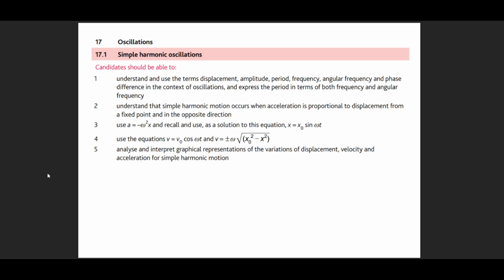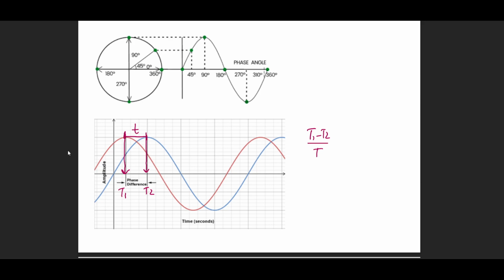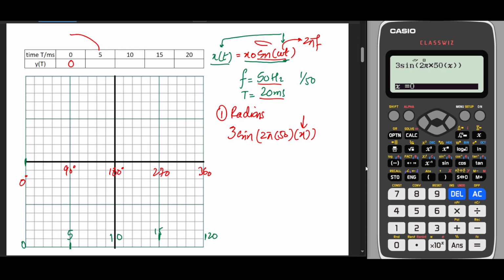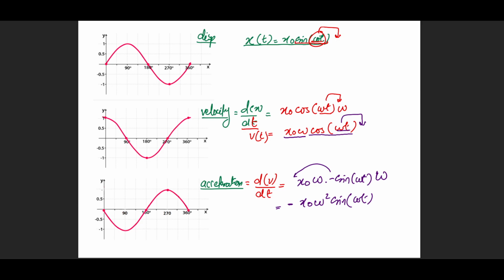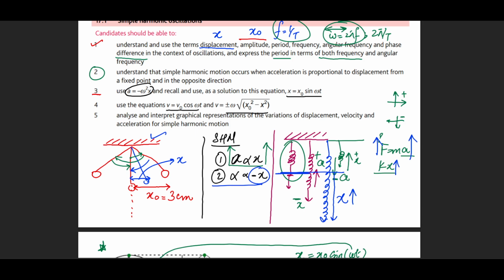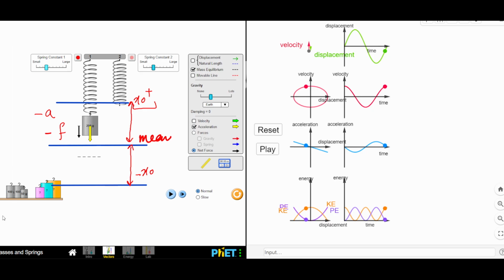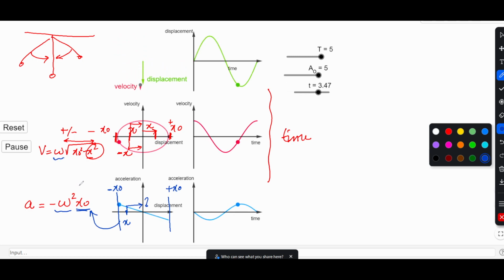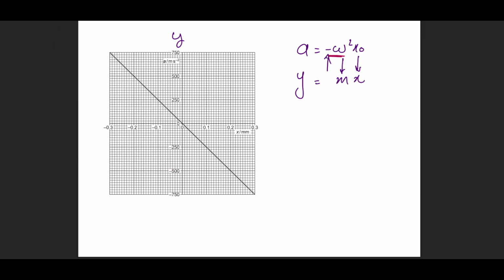A2 - Oscillation SHM [Part 1] + Questions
Discussed:

Oscillation. Simple Harmonic Motion Conditions. Displacement-Time, Velocity-Time and Acceleration-Time Equations. Velocity-Displacement and Acceleration-Displacement Equations. Pendulum Animations and Spring System animations included.

Animations Taken from:
GeoGebra
PHET Colorado